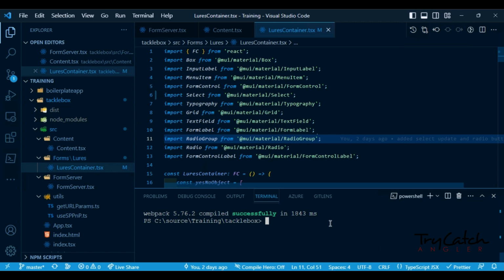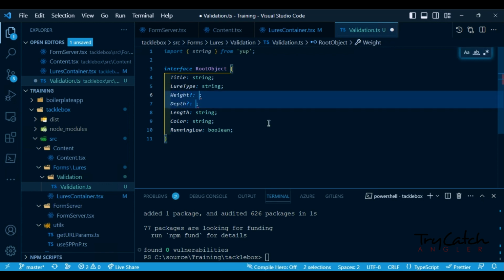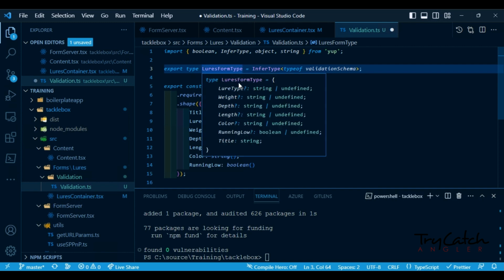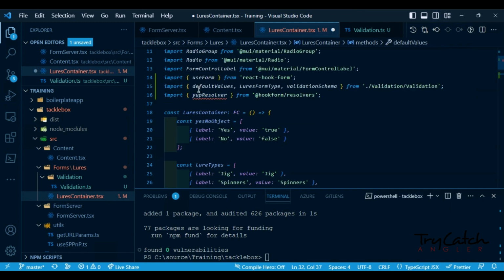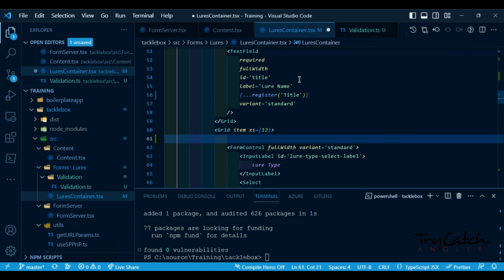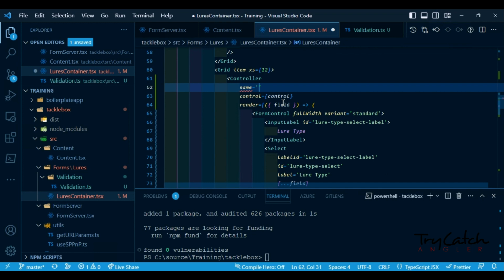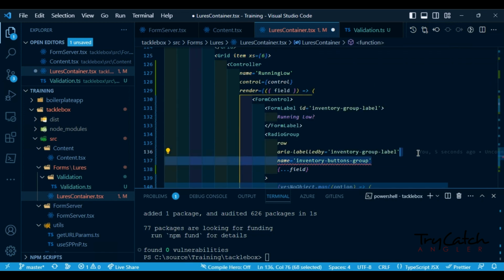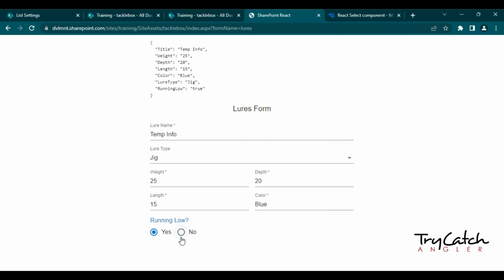React Hook form with Yup Validation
In this video, I will be covering form state management using react-hook-form and yup for validation purposes.